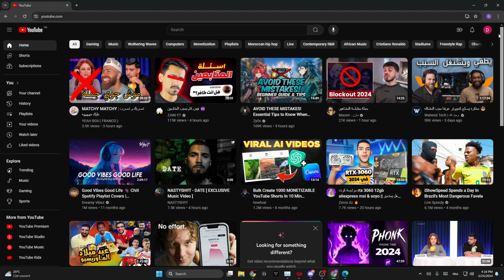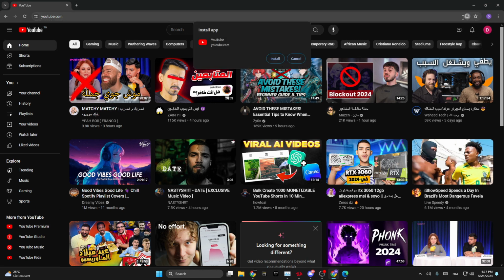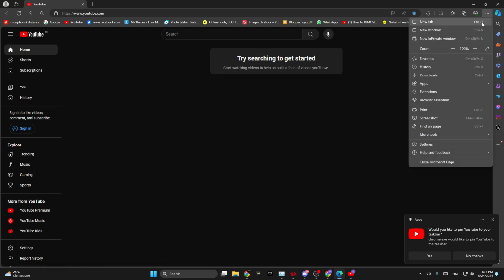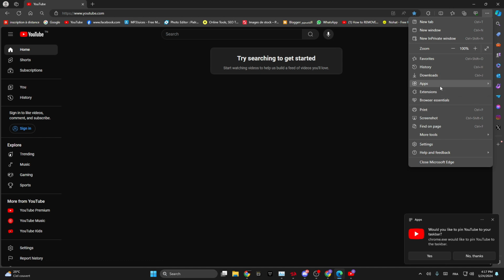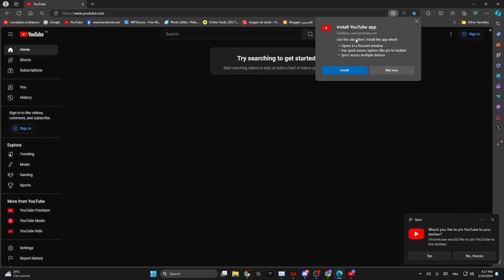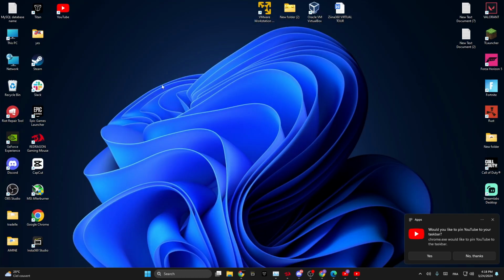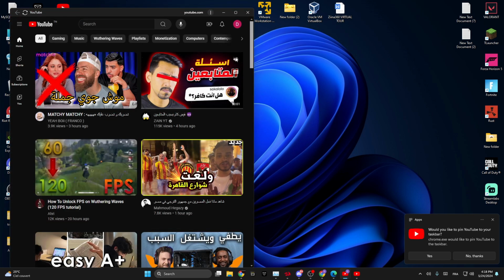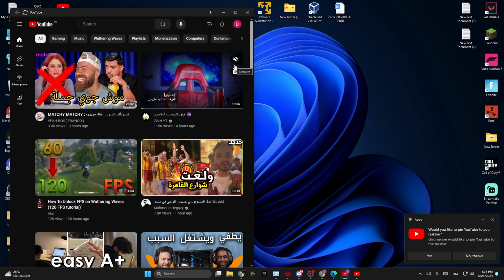How To Install YouTube App On Laptop & PC - 2024 Full Guide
Learn how to install youtube app on laptop and pc in this video.